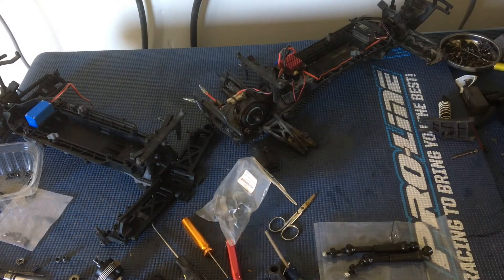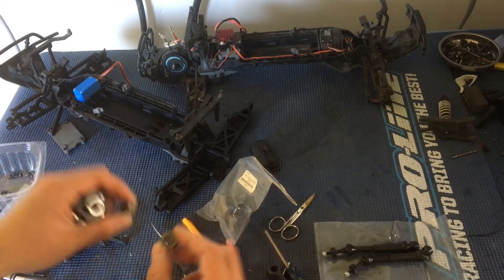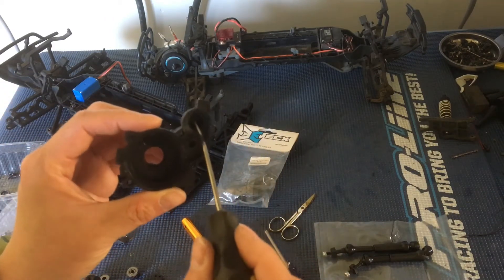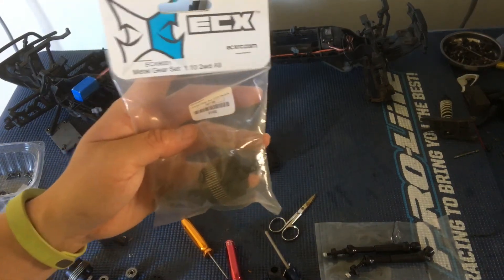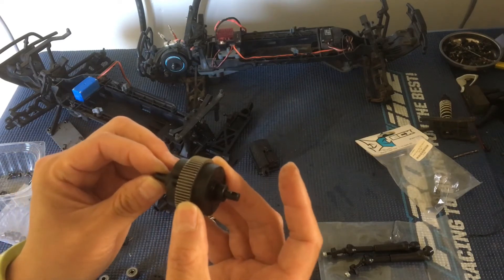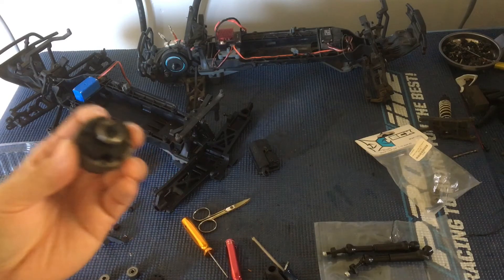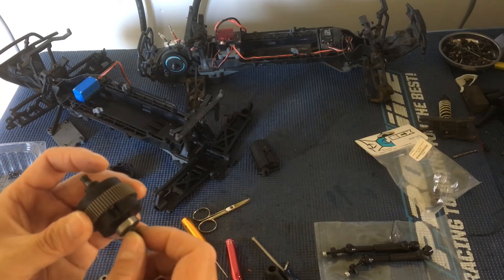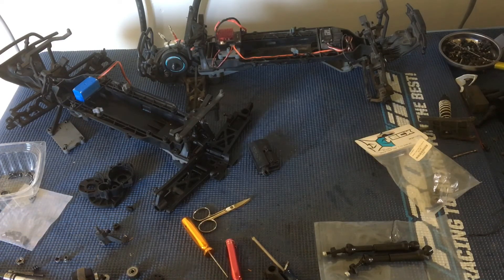ECX Ruckus Torment Circuit Boost Amp 2WD Play in Differential: Do We Need to Put Shims in?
We bought a used ECX Ruckus on eBay and gearbox. As a bonus, we found all metal gears inside, saving us $30 on upgrading. We did find metal fragments in the gearbox, but the gears seemed brand new without any grease on them. The gearbox on the ECX 2WDs (shared between the Ruckus, Torment. Circuit, Boost, and Amp) has a superior design to the Traxxas 2WD vehicles because it is completely independent of the suspension. We found some play (amount of wiggle) in the differential and we're wondering if we need to put some shim washers in it to tighten up the tolerances by removing the play.